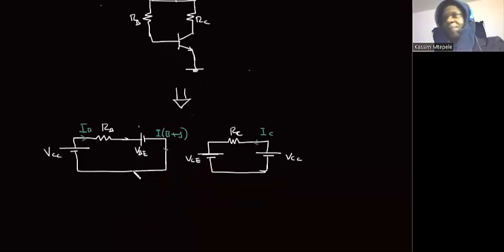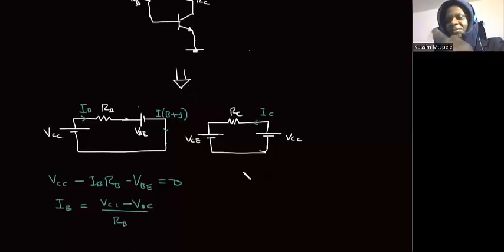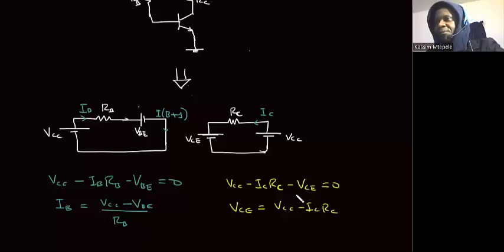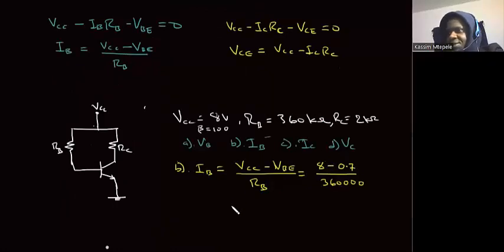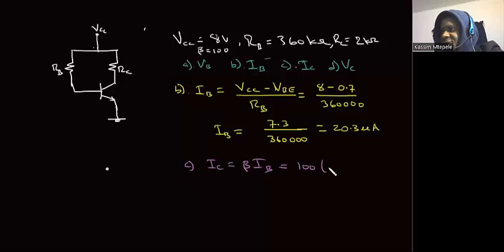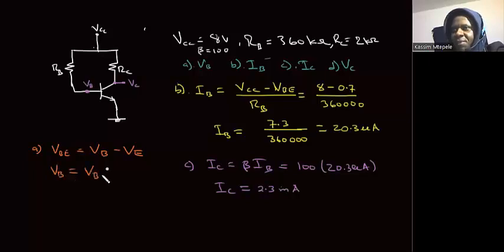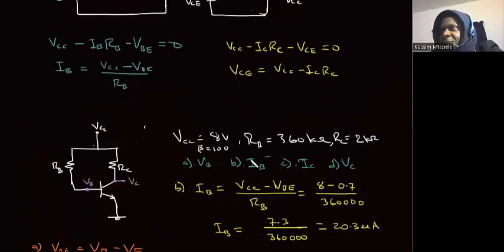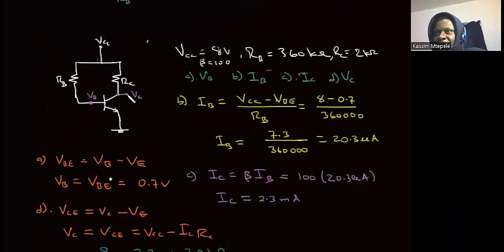Fixed-Bias for BJT Transitors - Part 2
- An example for BJT fixed bias without emitter resistor is solved